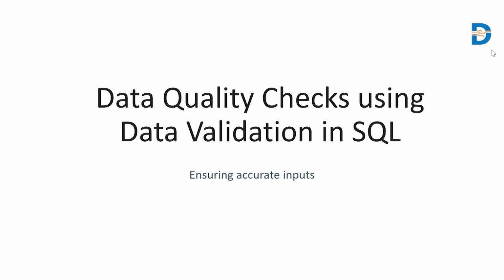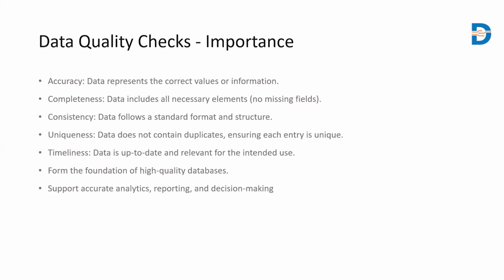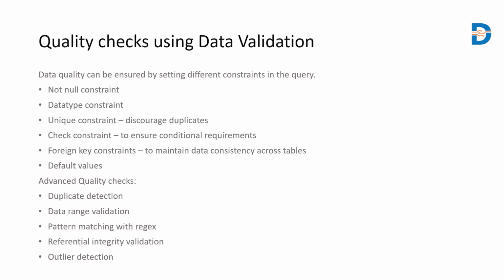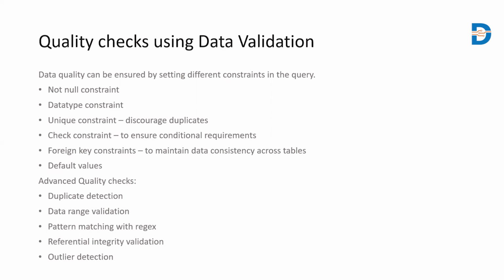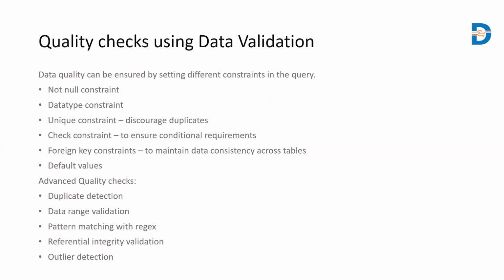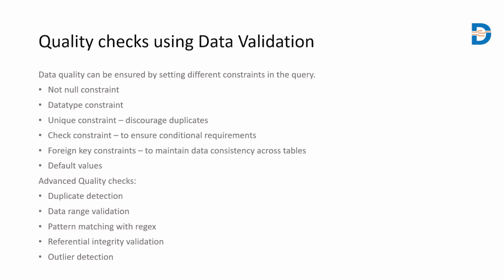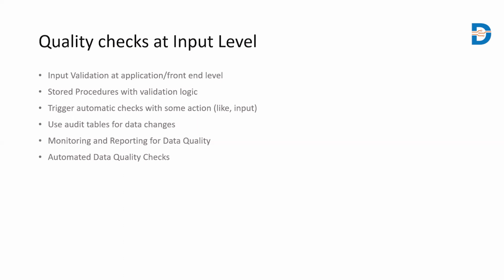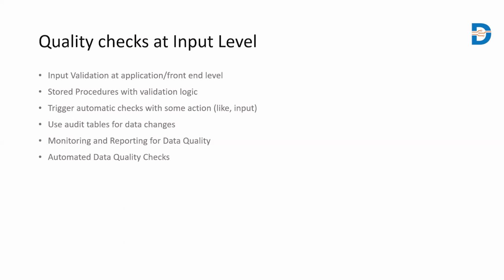Data Quality Checks | Data Validation in SQL | Datamites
Learn how to perform data quality checks and validation in SQL to ensure accuracy, consistency, and reliability in your datasets. This tutorial covers key SQL techniques to identify duplicates, missing values, and data inconsistencies — helping you maintain clean, trustworthy data for analytics and reporting. Perfect for beginners and data professionals alike!